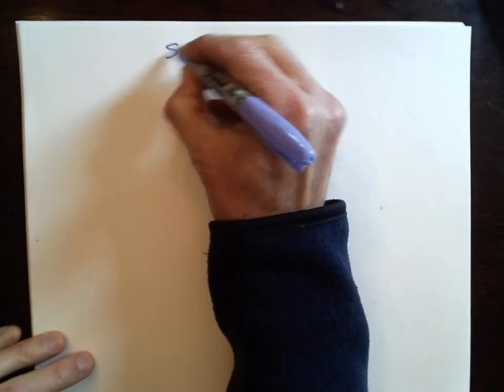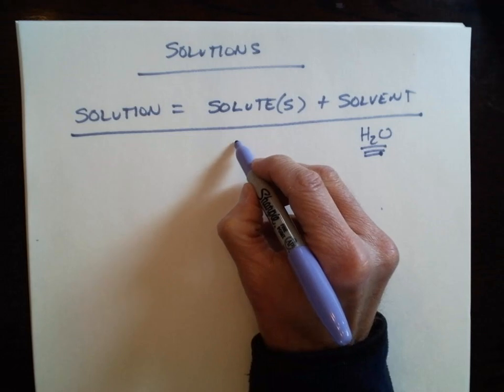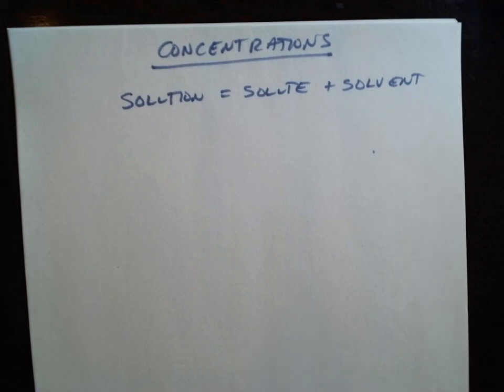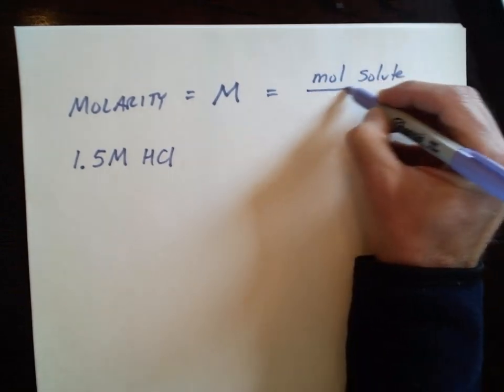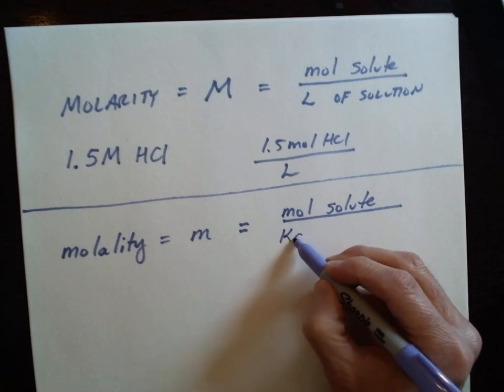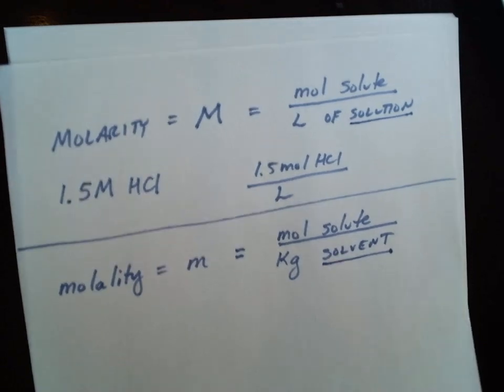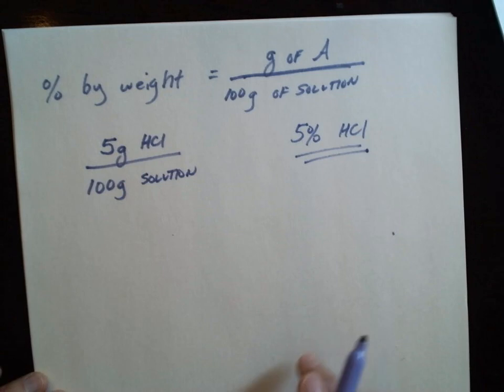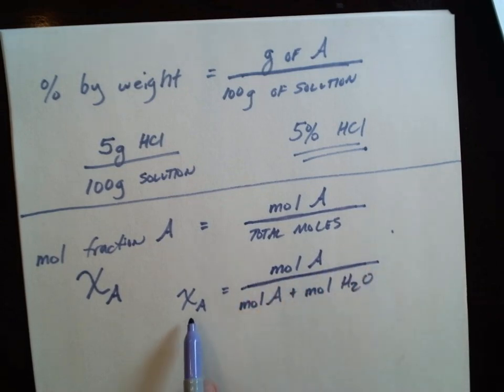Chapter 13: Solutions - introduction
Introduction to solutions (solution = solute(s) +and solvent)  various ways of expressing solution concentration: molarity, molality, percent by weight (wt. %) and mole fraction.